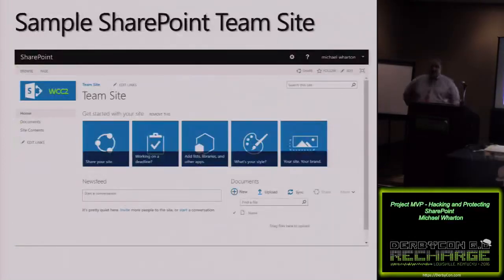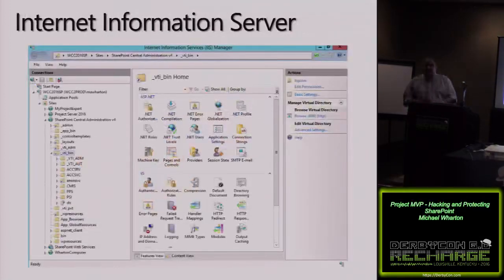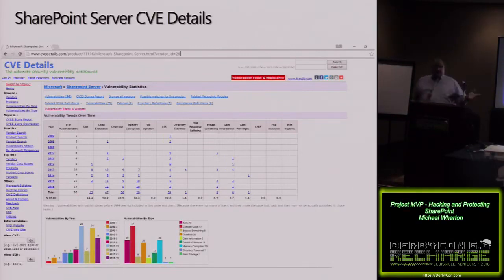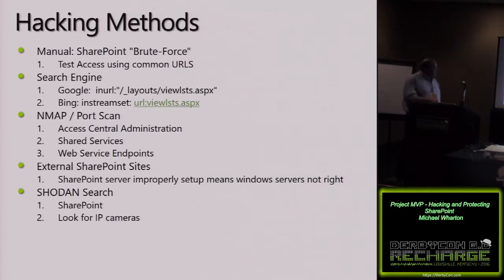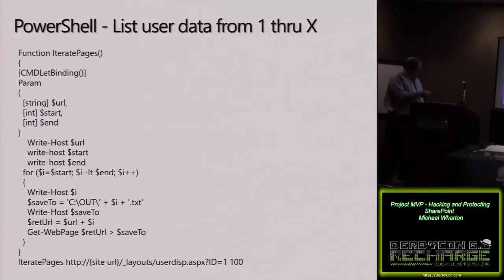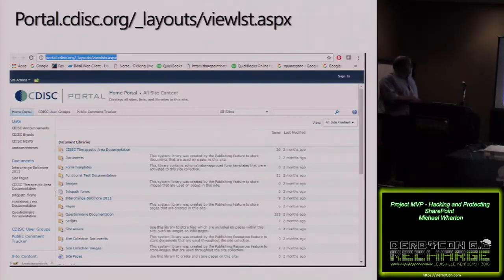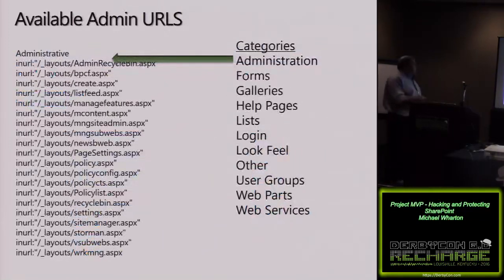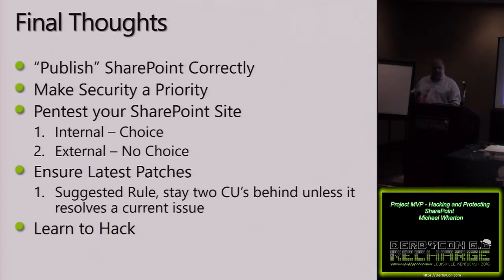509 Project MVP Hacking and Protecting SharePoint Michael Warton DerbyCon 6